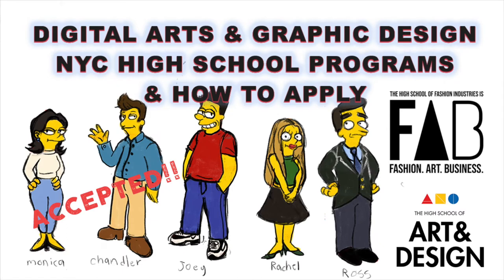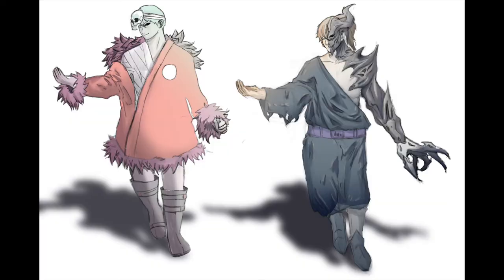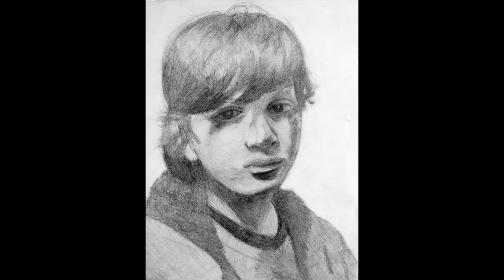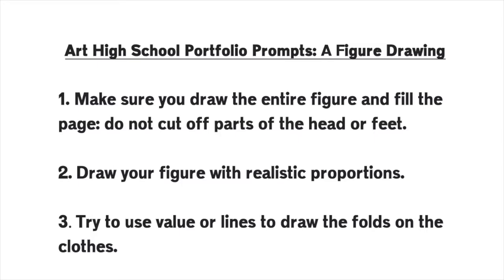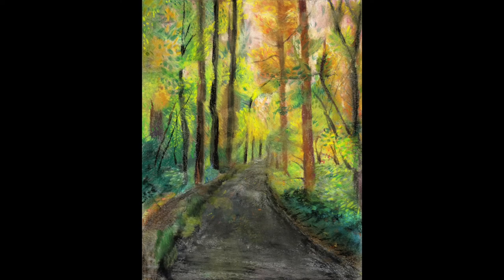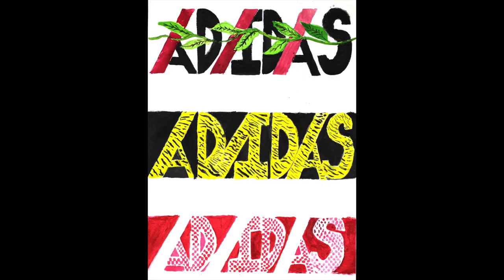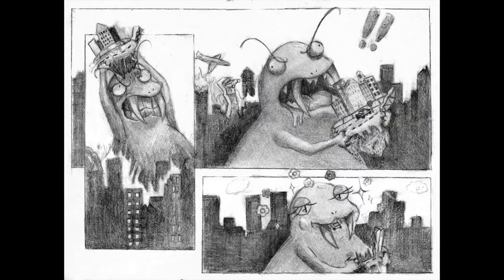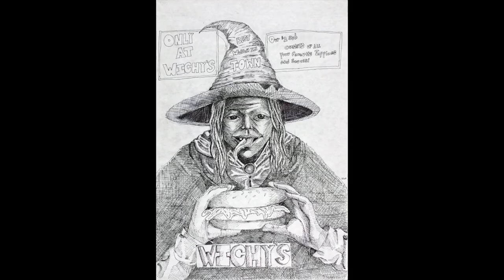NYC Digital Arts & Graphic Design High School Programs & How to Apply- Accepted! Portfolio Examples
In this video we’ll talk about New York City's Digital Arts and Graphic Design High School programs and the Art Portfolio requirements.

The New York City Digital Arts and Graphic Design Programs are
Art and Design High School which offers: Digital Arts, Graphic Design & Animation
High School of Fashion Industries offers GraphicDesign and
Queens Technical High School also offers a Graphic Arts Program

All of Ashcans High school students were accepted into New York City's Digital Arts and Graphic Design High School programs, and these examples are from the Art Portfolios they used to get in.

When Art and Design High School admissions look at your Art Portfolio, what they’re doing is looking for the best candidates for their program, and they are looking at your artwork to understand your unique artistic abilities and talents. They are looking for potential, that means how your present skills will grow and develop over the four years you will be spending at their school.

We’ve helped hundreds of students successfully apply to specialized NYC High Schools for Visual Arts & we can help you too
After school, Weekend & Online Courses Year Round
+ Great Summer Programs